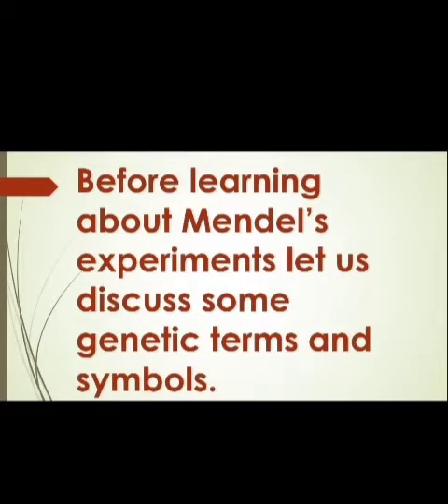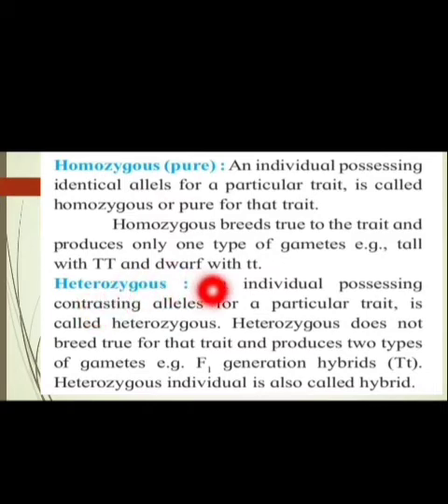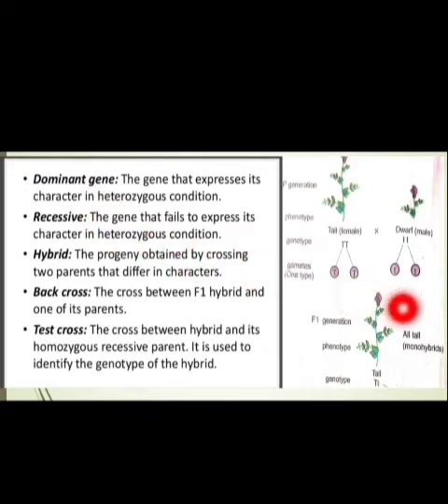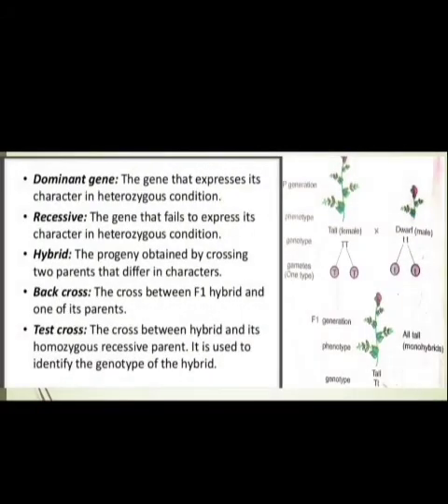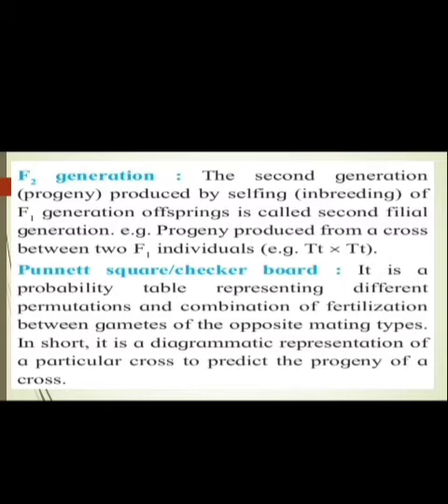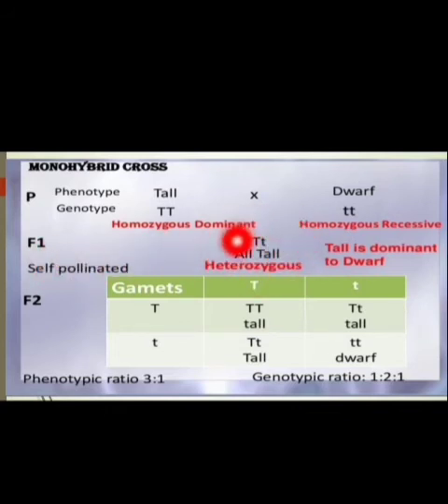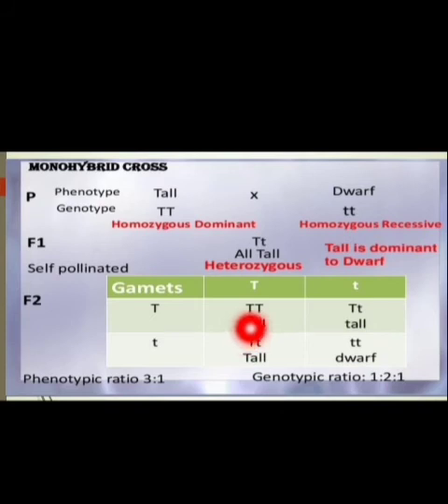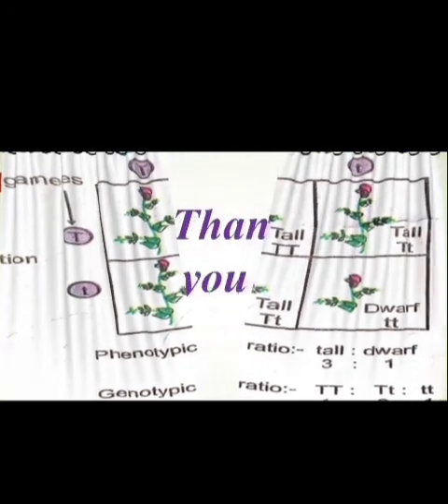Biology(2)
3.Inheritance and Variation